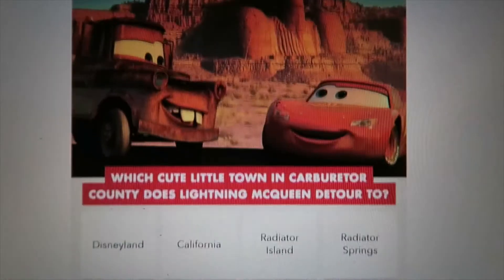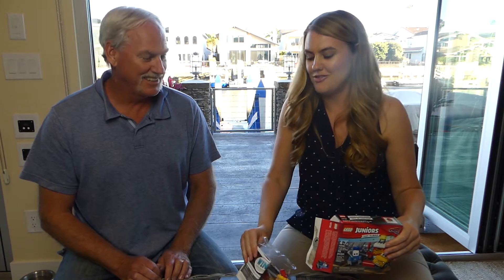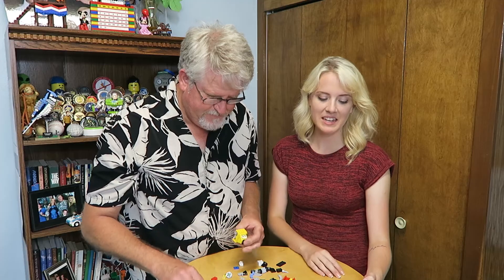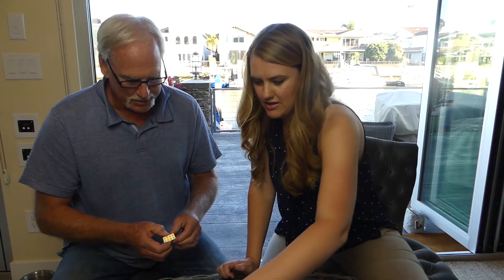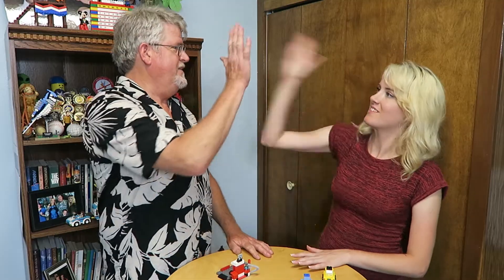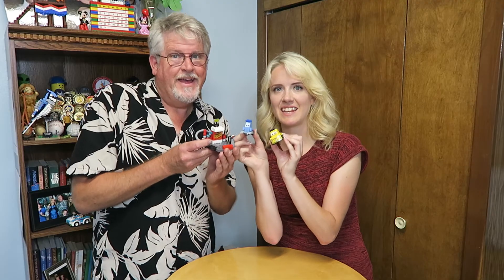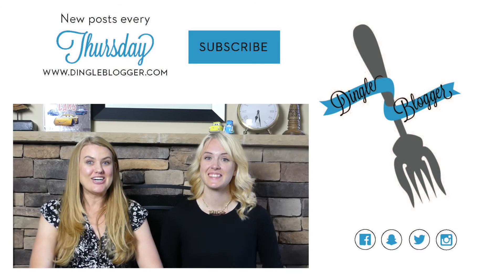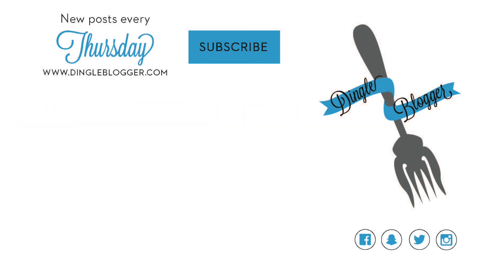Father's Day Cars LEGO Build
Father's Day is this weekend and we all know that Dad's are the hardest to buy gifts for. So we decided to just spend some quality bonding time with our dads and ask them a few questions about the movie Cars because that also comes out in theatres this weekend!____________________________________________________________________